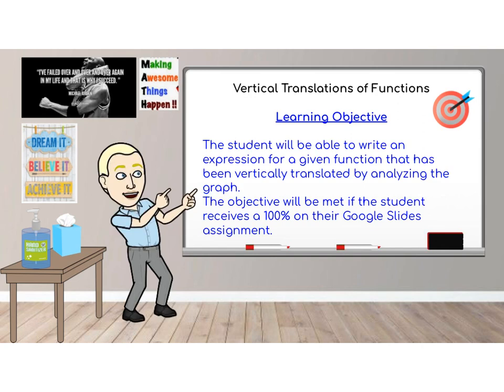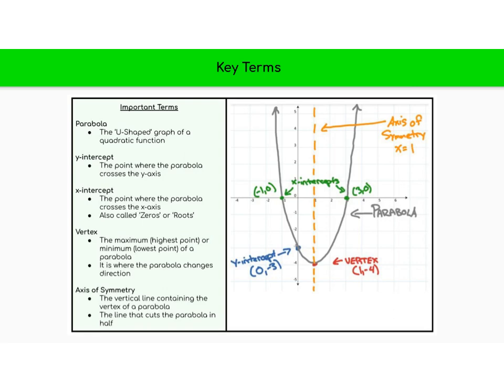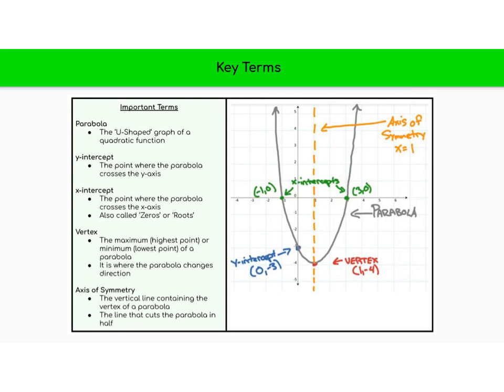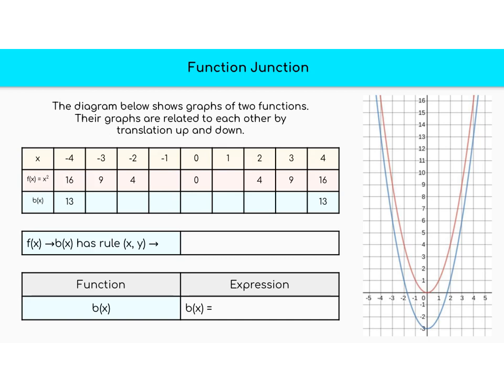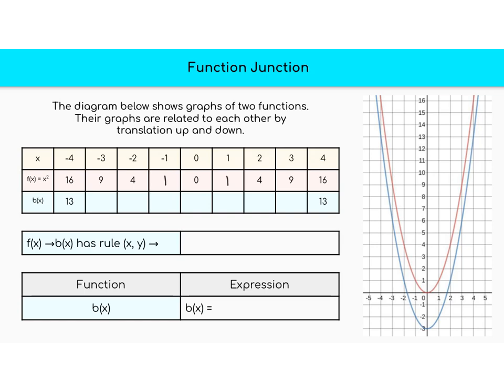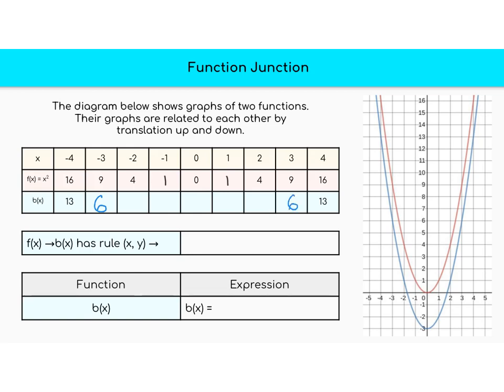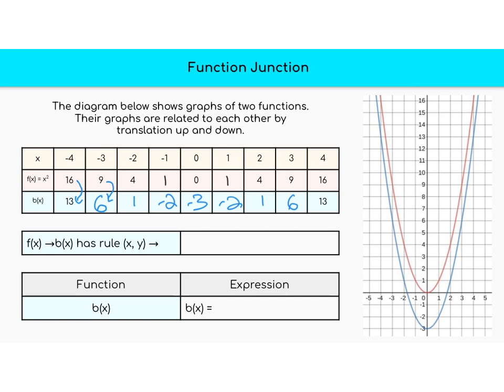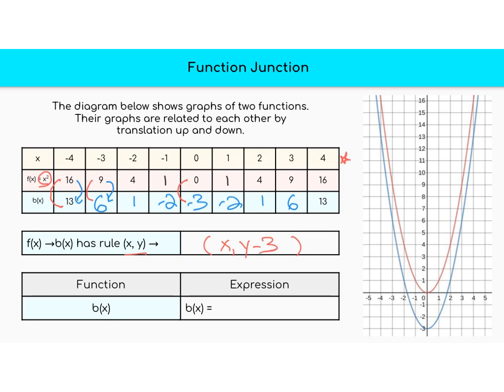Function Junction 11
Vertical Translations